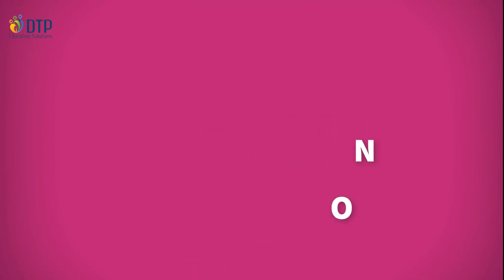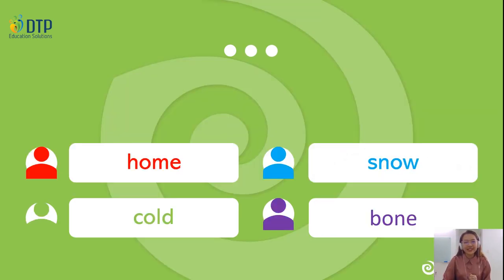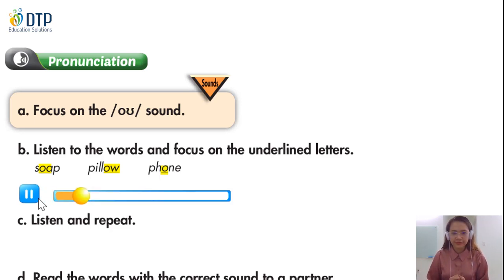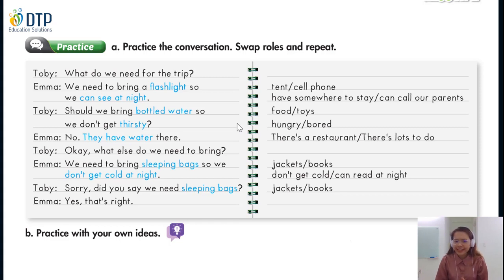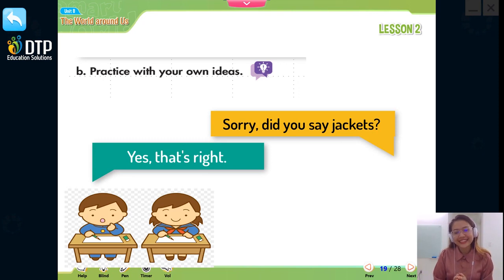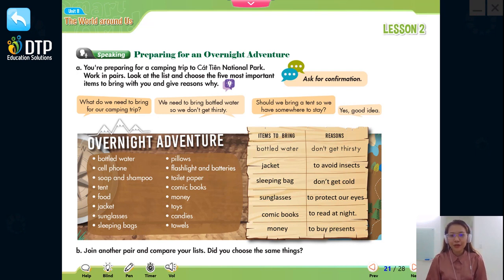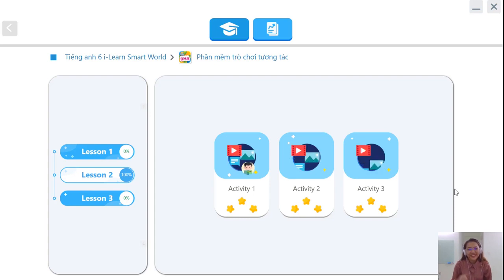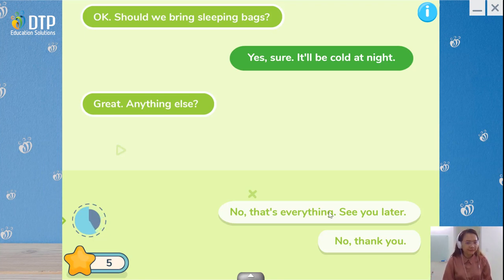Unit 8 The World Around Us Lesson 2 3